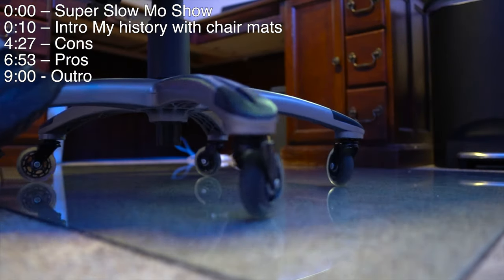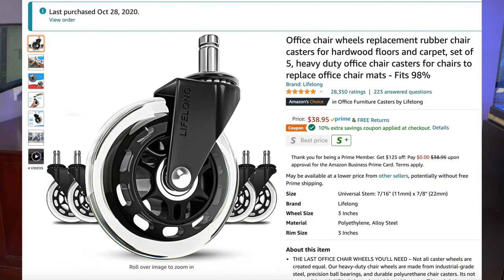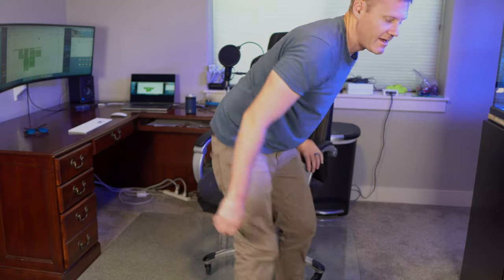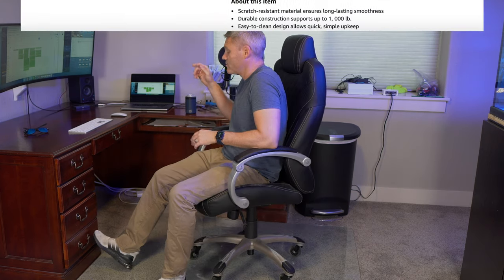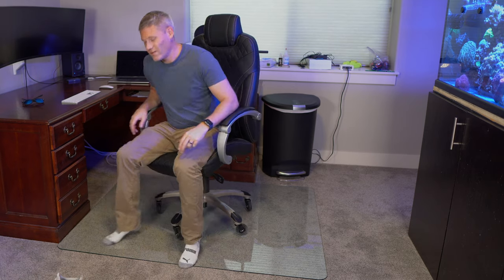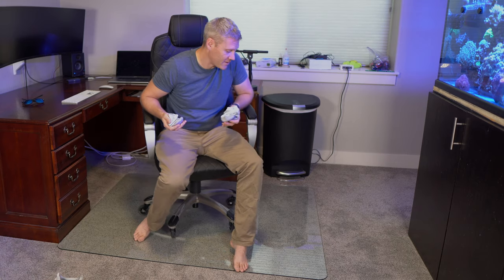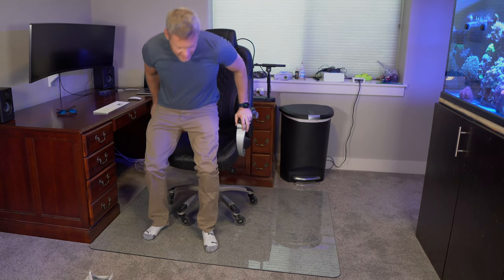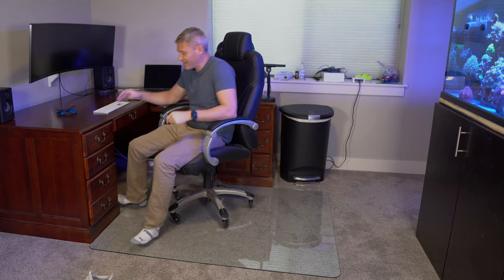Best Chair Mat for Carpet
Link to floor mat I bought
Link to the wheels I have on my office chair

0:00 – Super Slow Mo Show
0:10 – Intro My history with chair mats
4:27 – Cons
6:53 – Pros
9:00 - Outro